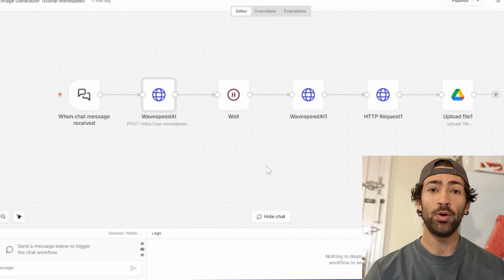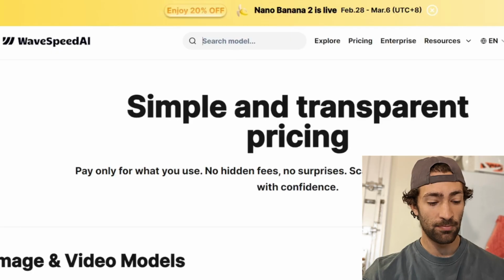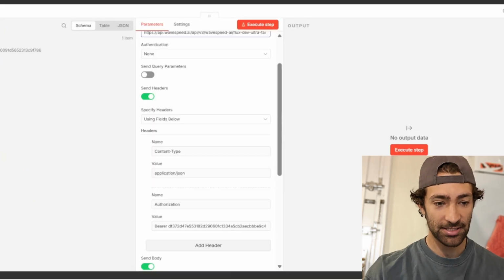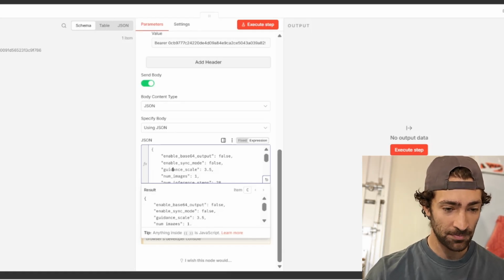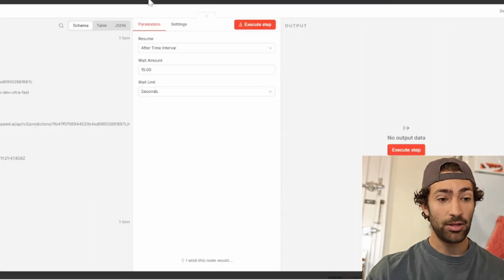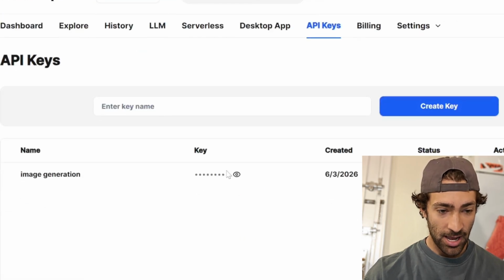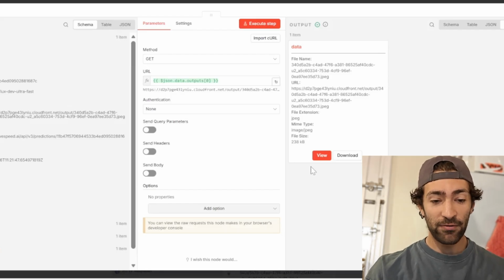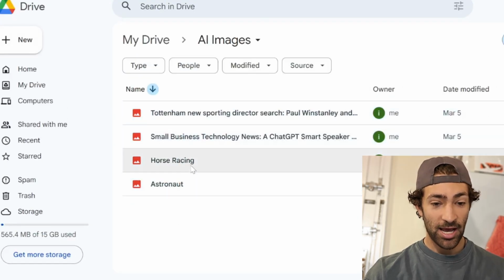Image generation for $0.005 from N8N Tutorial (WavespeedAI)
In this tutorial, I’ll show you how to generate AI images using the Wavespeed API and automatically upload them to Google Drive using n8n.

Instead of manually generating and downloading images, we’ll build an automated workflow that:
- Sends a prompt to the Wavespeed AI API
- Generates images using AI
- Processes the image output
- Automatically uploads the generated files to Google Drive

This workflow is perfect for:
- Content creators generating visuals at scale
- Developers experimenting with AI APIs
- Anyone building automated content pipelines

You’ll learn:
- How to call an AI image generation API
- How to structure prompts for image generation
- How to process image files in n8n
- How to upload generated images automatically to Google Drive
- How to build scalable AI automation workflows

Everything is explained step by step, so you can easily replicate the system.